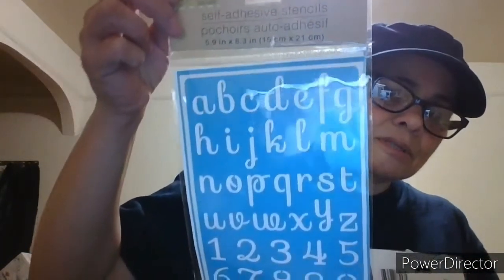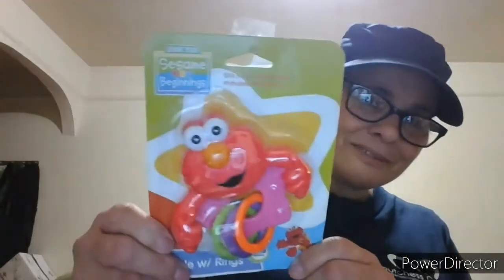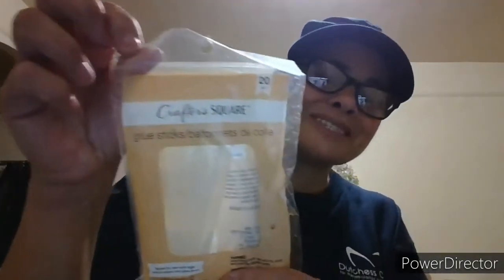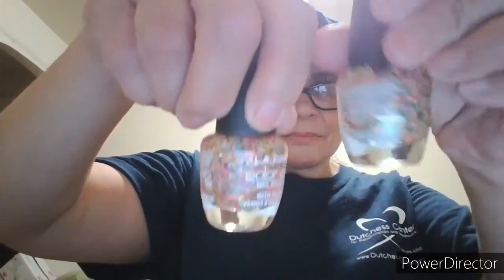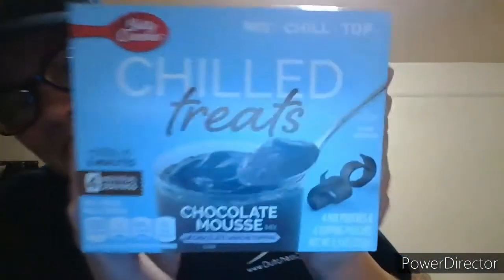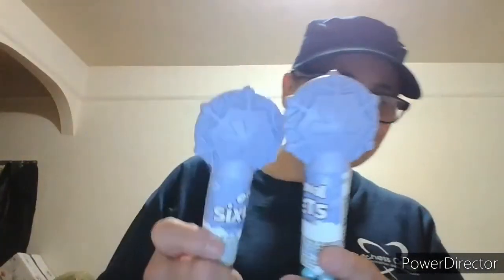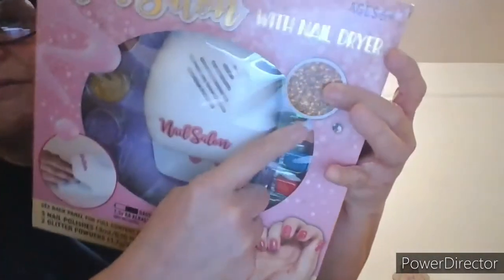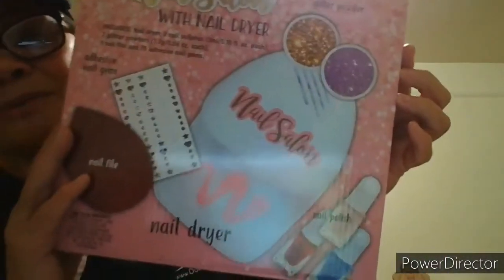Dollar General, Dollar Tree, Five Below, Youngland Collective Haul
Thank you for stopping by, I hope you enjoyed and if you did please feel free to subscribe, like, comment, and ring that notification bell so you won't miss out on any upcoming vlogs.